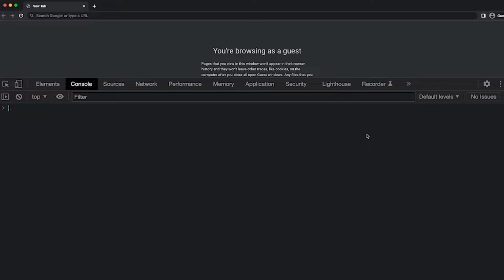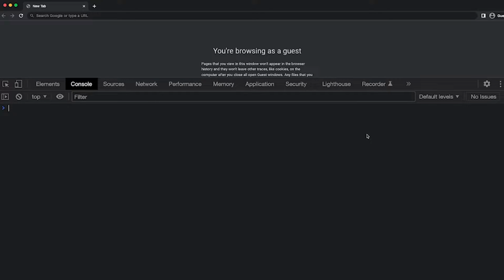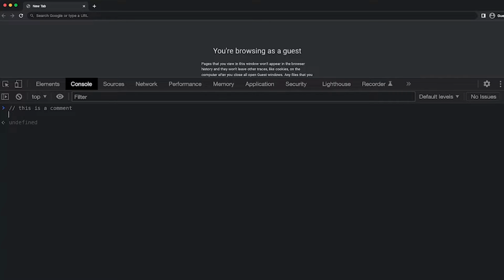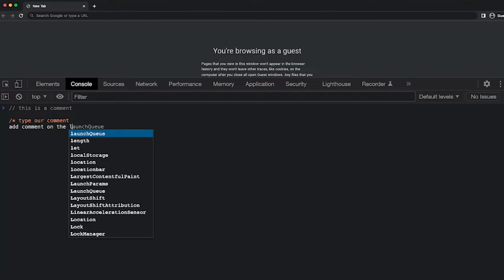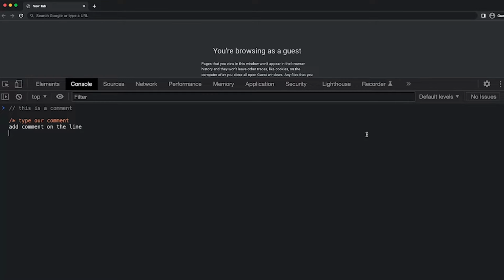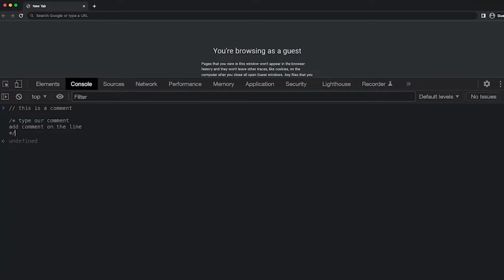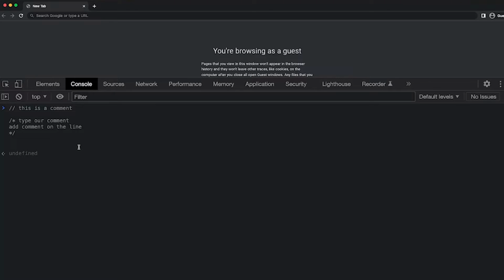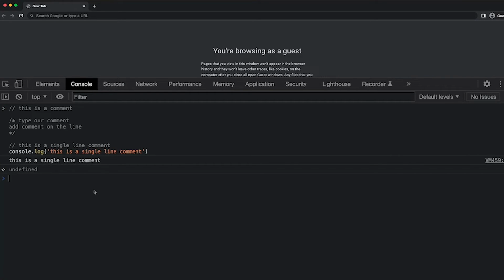Javascript for Beginners - #11 - Comments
In this lesson we'll discuss what comments are in Javascript, the different types of comments and why they're used